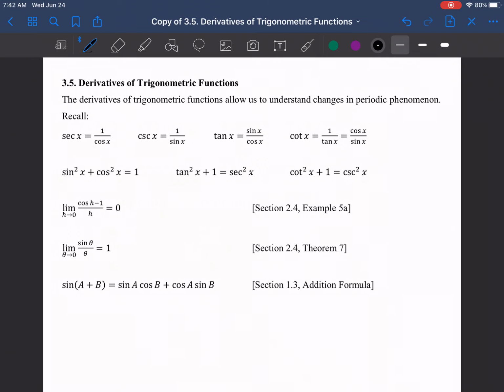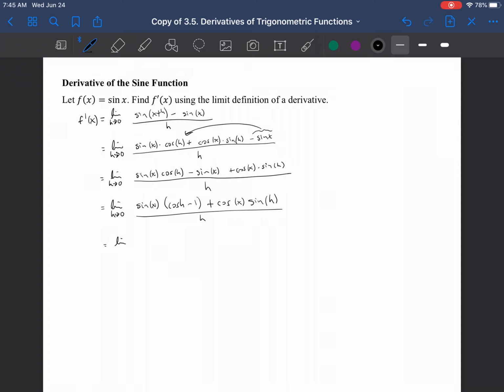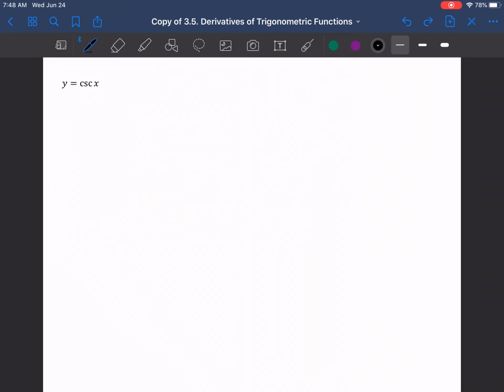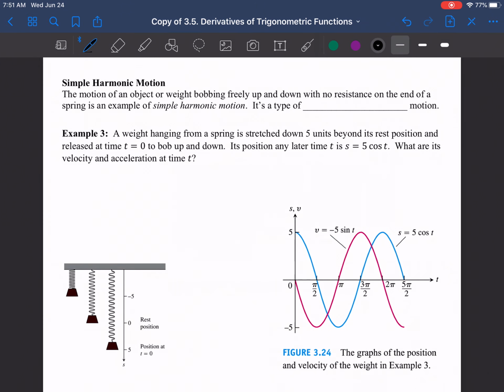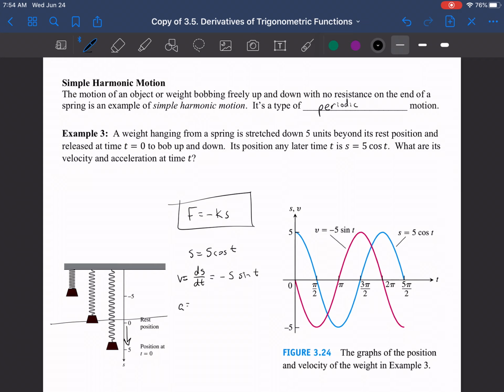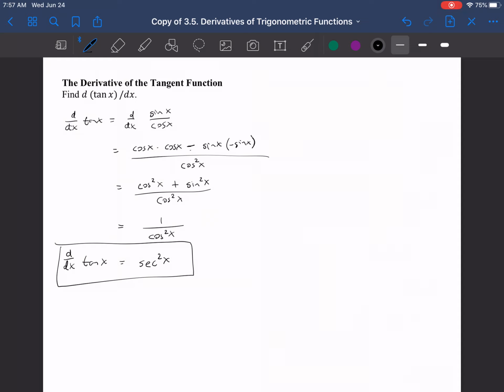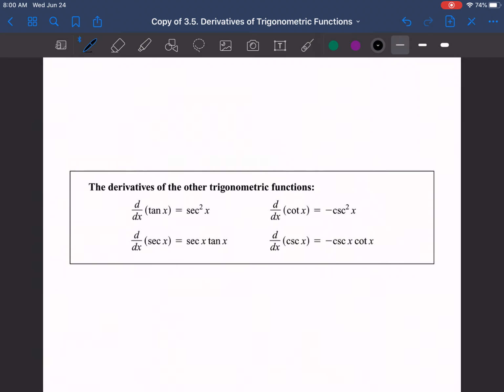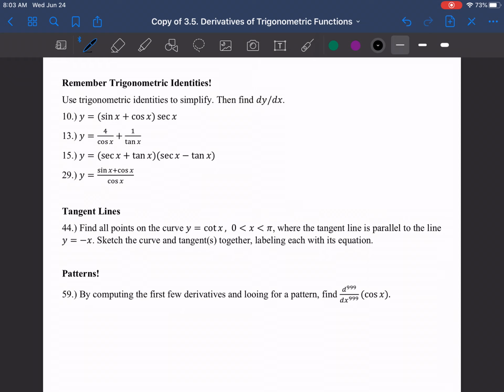Calculus Lecture 3.5 Derivatives of Trig Functions (fixed audio)